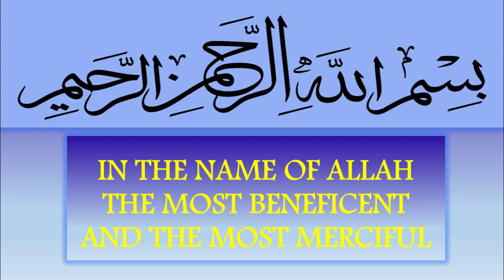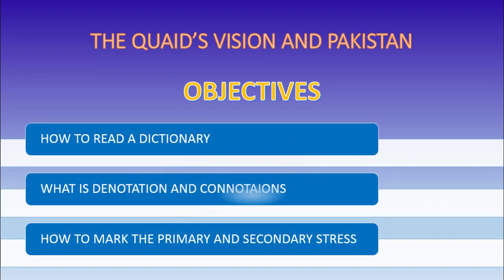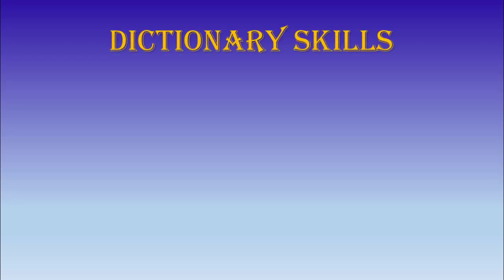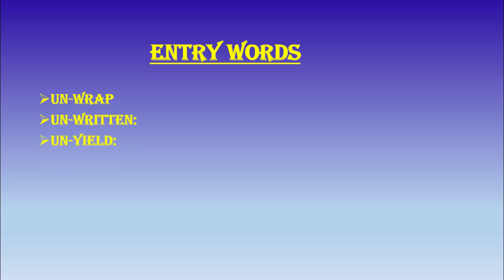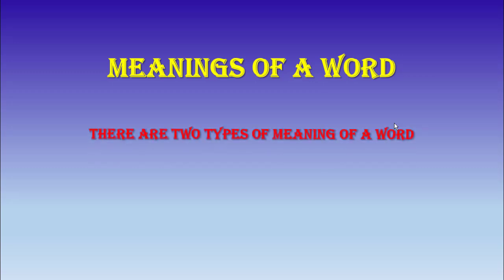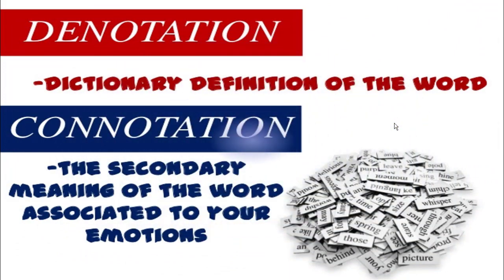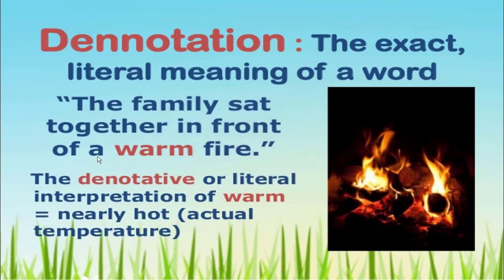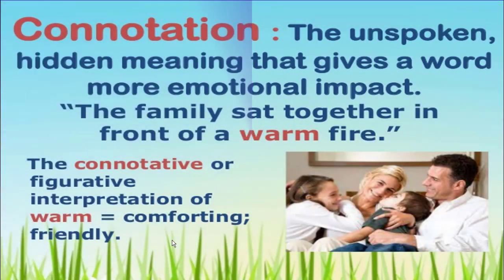Class 9 English Lecture No 3 Unit 6 Quaid's Vision and Pakistan by Aysha Shahzad